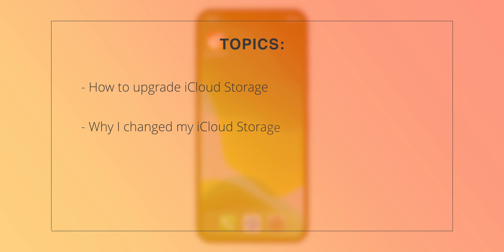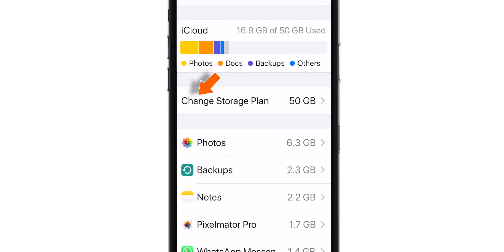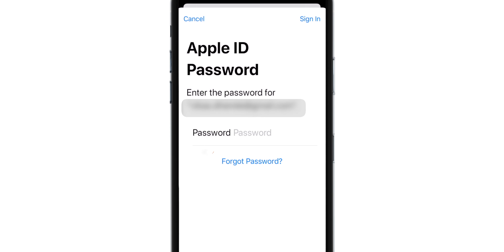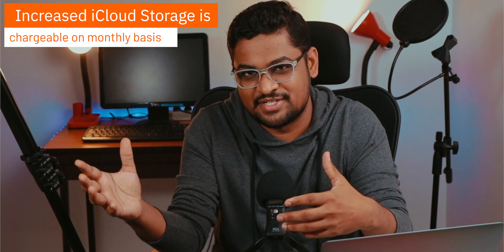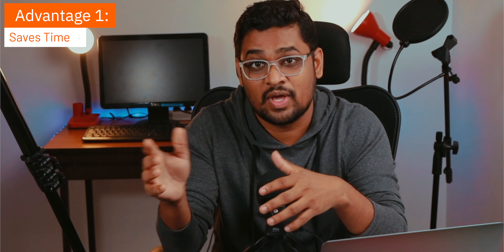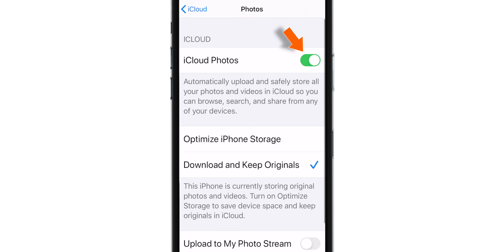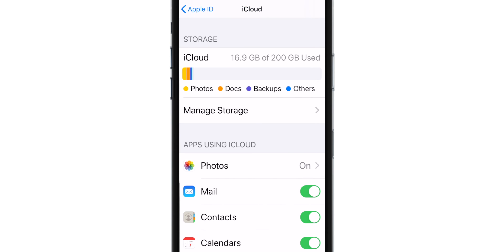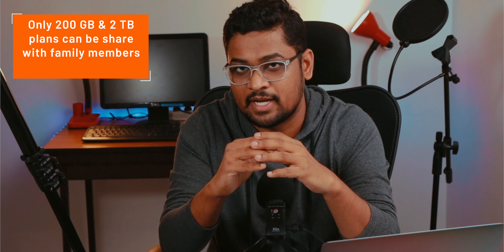How to Upgrade iCloud Storage Plan! [2020]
Learn how to upgrade iCloud storage plan, in this quick tutorial. I have explained how you can upgrade iCloud Storage from 5GB to 50GB, 200GB or 2 TB plan. You can upgrade iCloud account simply from your iPhone in few easy steps. I have explained everything in detail. I have also covered why I increased my iCloud Storage. I have used iTunes for backing up iPhone for several years, but now I have switched to iCloud. It is very convenient. If you increase iCloud storage to 200 GB or 2 TB you can share that with your family members also. And once you upgrade your iCloud storage, you can use that for all Apple devices like Mac and iPad signed in with the same Apple ID.

So now go ahead, watch this tutorial, and learn how to upgrade iCloud storage plan on iPhone.🤟🏼

➤ How to upgrade iCloud storage plan?

⏳Timestamp – 0:36
STEP 1: Go to Manage Storage option on iPhone and hit Change Storage Plan.

⏳Timestamp – 0:50
STEP 2: Here, you want to choose the iCloud Storage plan. Select it based on your iPhone storage requirements. I chose 200 GB plan as per my requirements. You can choose any plan from the available list.

⏳Timestamp - 2:06
STEP 3: Turn ON iCloud backup if you have purchased iCloud Storage for that purpose.

⏳Timestamp - 3:08
STEP 4:Turn ON iCloud Photos option to save all photos and videos on iCloud. I highly recommend it.

⏳Timestamp - 3:50
STEP 5: Turn OFF toggles for the apps you don’t want to store data in iCloud. This will save a lot of iCloud Storage.

⏳Timestamp - 4:10
STEP 6: You can share 200GB and 2TB iCloud Storage plan with your family.

And that’s how you upgrade iCloud storage plan on iPhone!

➤ CREDITS: 🙏🏼

➤ ABOUT ME: 😺

Thank you for visiting the channel. Hope this how to upgrade iCloud Storage Plan tutorial helps.